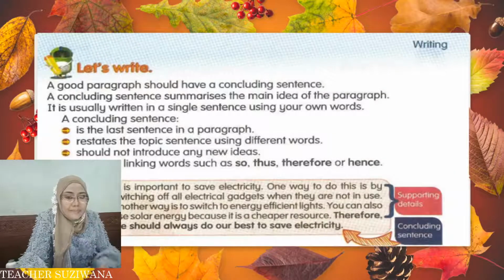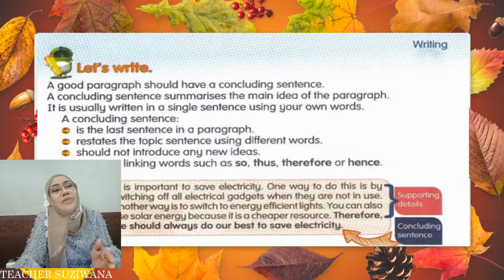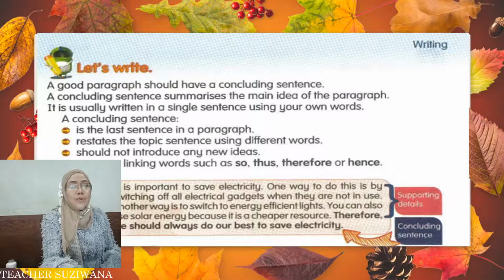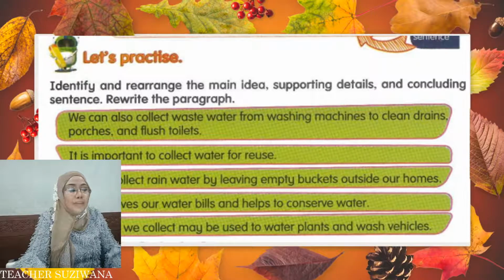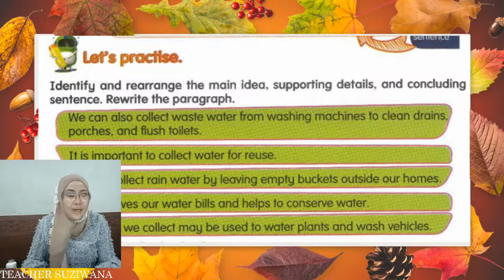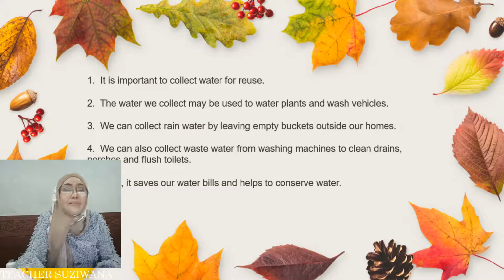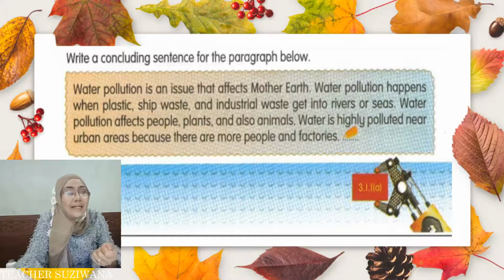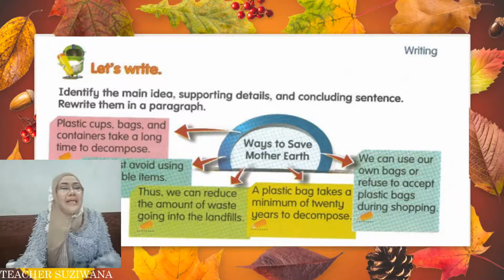YEAR 6 UNIT 6 by TEACHER SUZIe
Writing concluding sentence